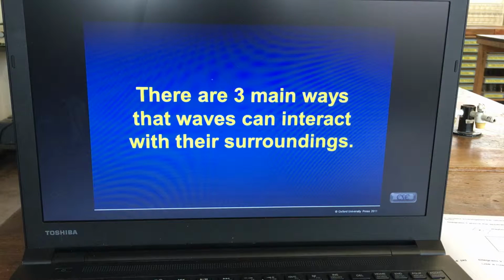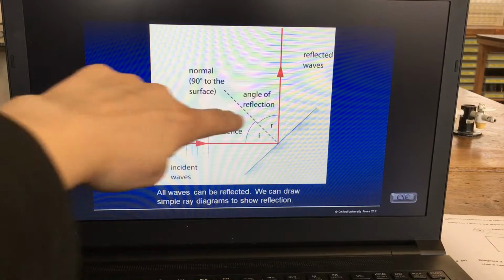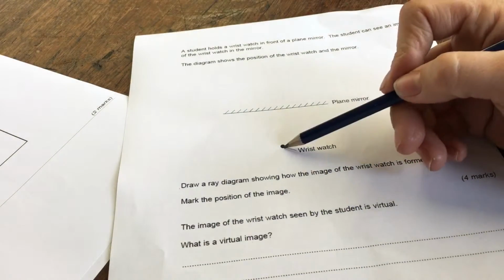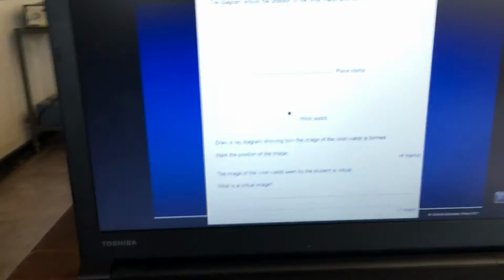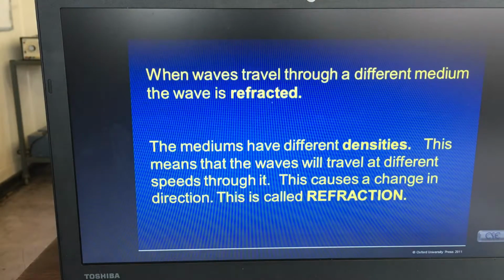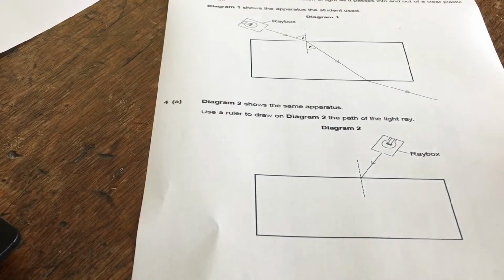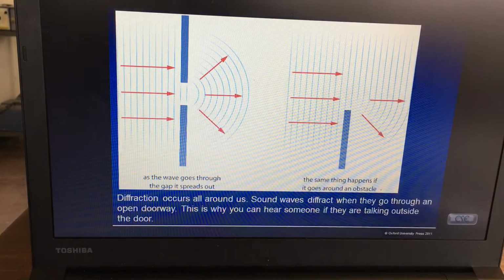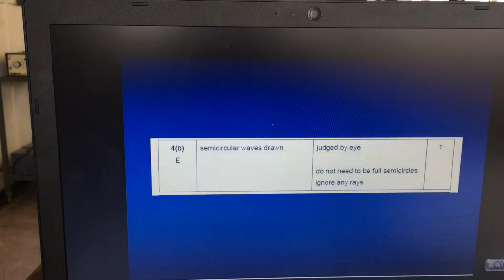Experiments with waves:Reflection, Refraction & Diffraction